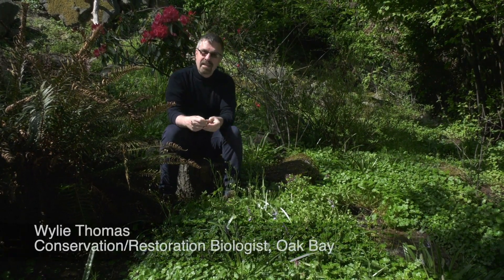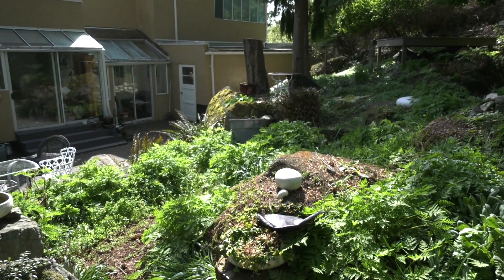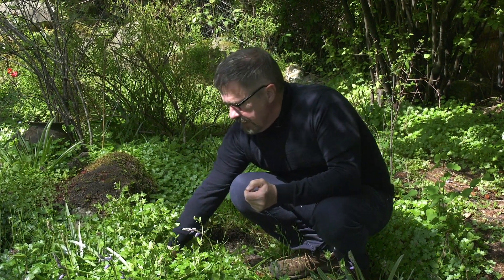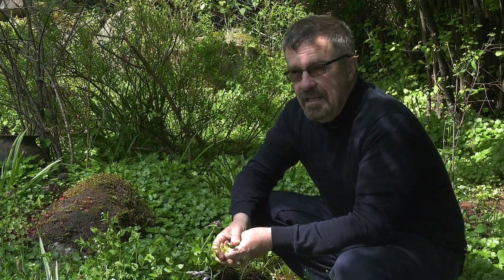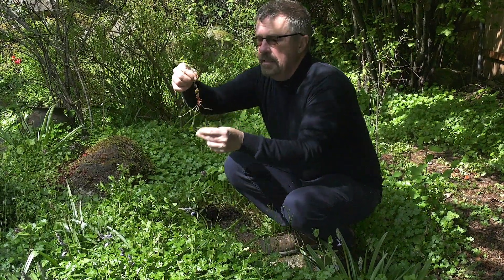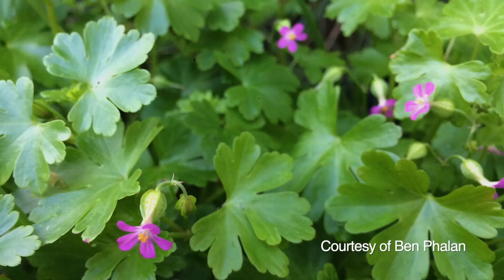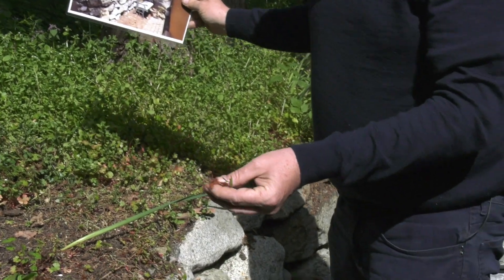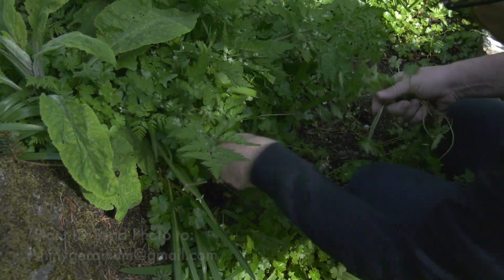Invasive Shiny Geranium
Shiny Geranium is an extremely invasive plant that is newly arrived on Vancouver Island. For more detailed information on how to report occurrences of the plant and dispose of it, please see:
1. CRD Invasive Species Alert
2. BC Provincial Invasive Species Alert